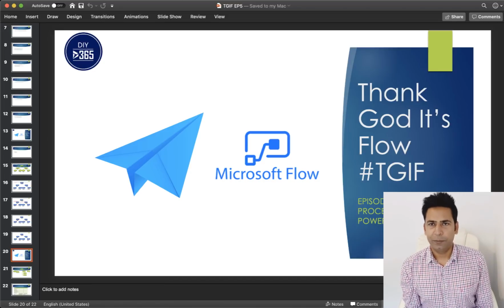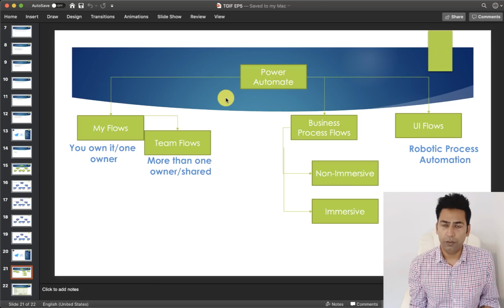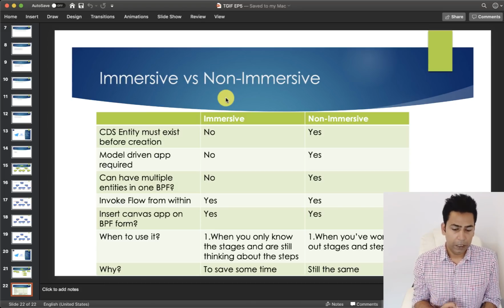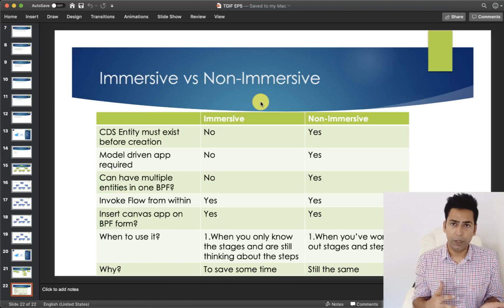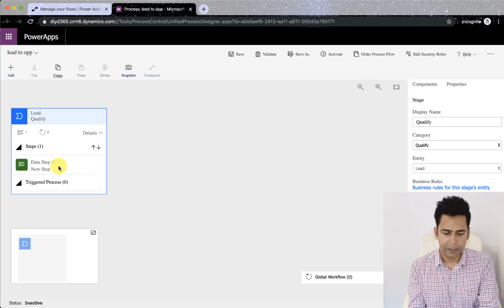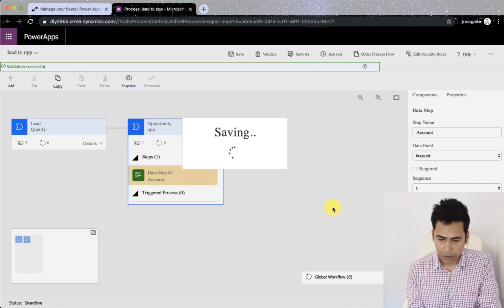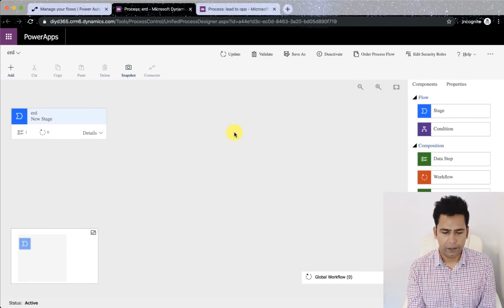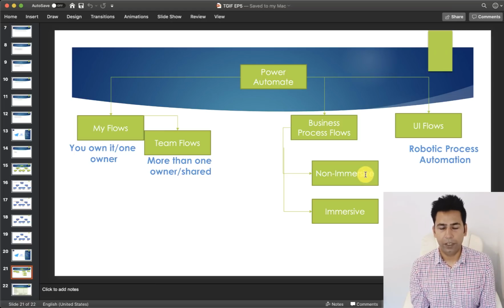TGIF Episode 5: Business Process Flows in Power Automate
Hello Readers and Viewers

In this episode we will try to understand all about  Business Process Flows (BPFs). Let's first look at types of Flow available in Power Automate:

Flow
Team Flow (when you share a flow)
Business Process Flow
UI Flow (RPA)

What are Business Process Flows?

Business process flows provide a guide for people to get work done. They provide a streamlined user experience that leads people through the processes their organization has defined for interactions that need to be advanced to a conclusion of some kind. This user experience can be tailored so that people with different security roles can have an experience that best suits the work they do.

Immersive vs Original/Non-Immersive

Creating Business Process Flows for Model Driven Apps

Adding BPFs in a Model Driven App

Fundraising for Rural Aid Australia- TGIF Shirts, here.

Thanks!